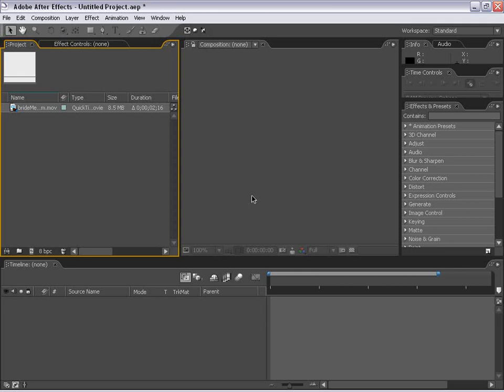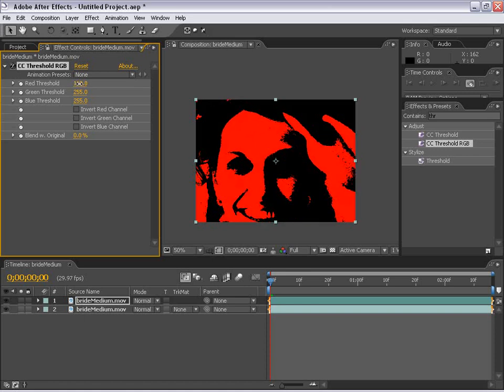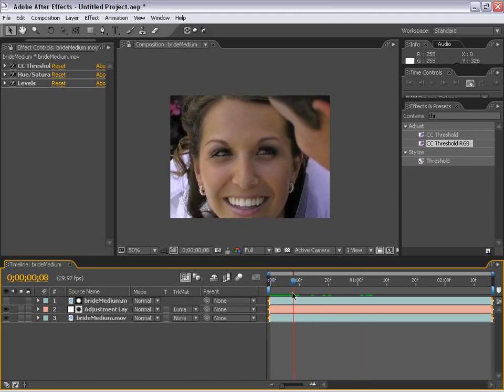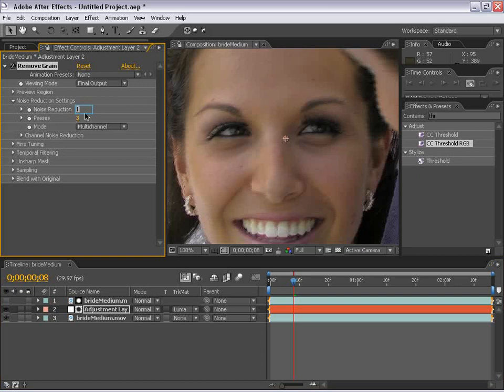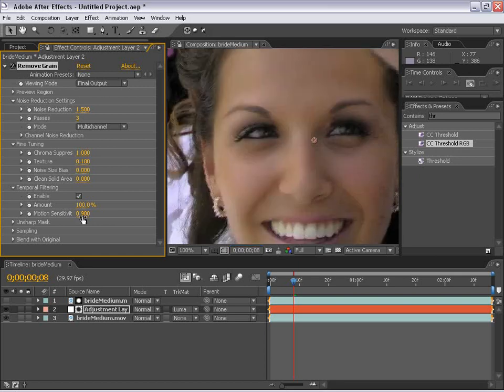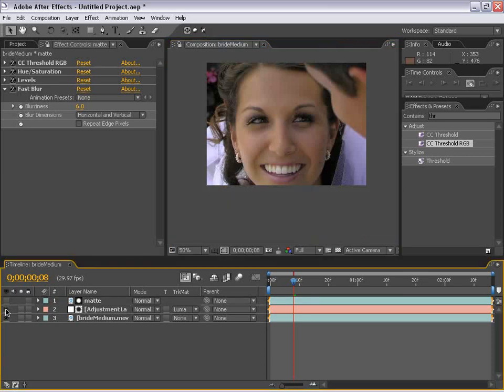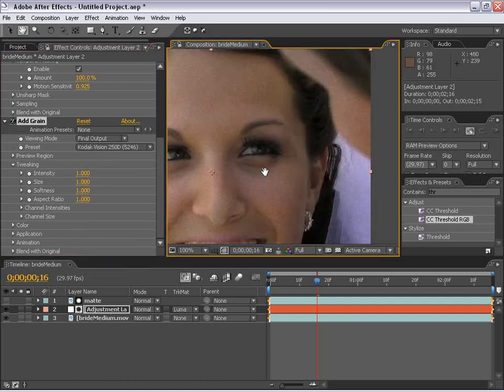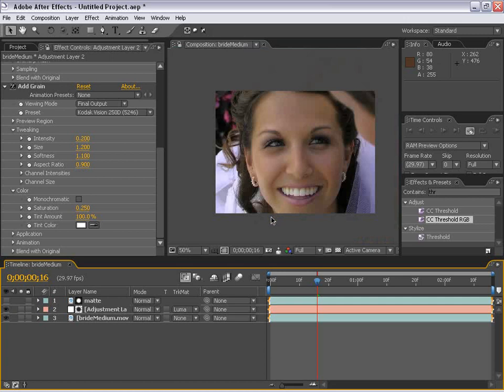07 Blemish Removal (videocopilot) by